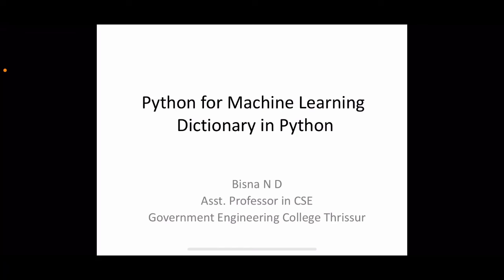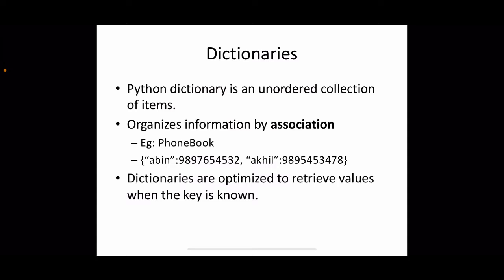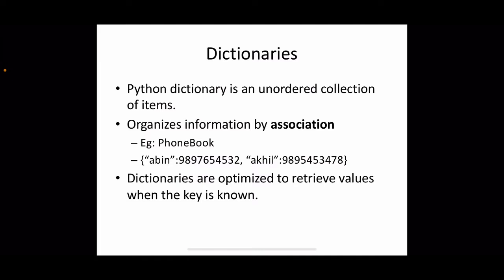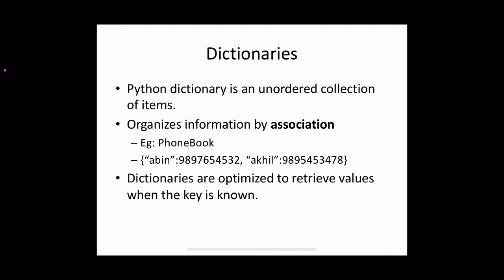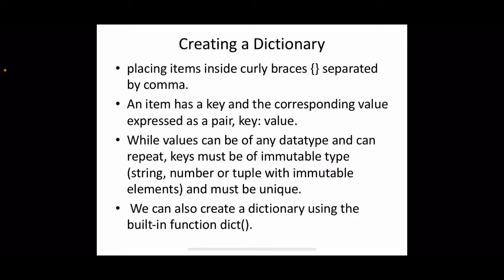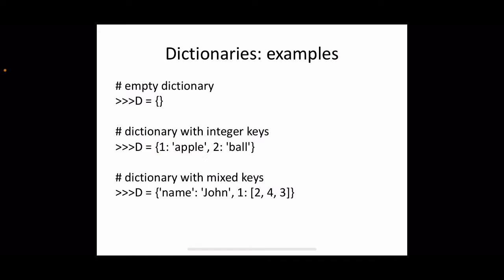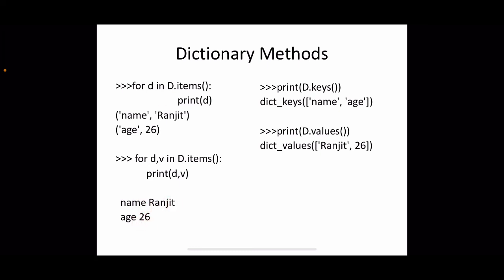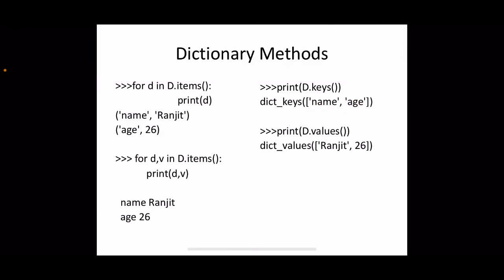Python for Machine Learning- Dictionary - KTU BTECH CSE CST283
Dictionary: Dictionary functions, dictionary literals, adding and removing keys, accessing and replacing values, traversing dictionaries, reverse lookup